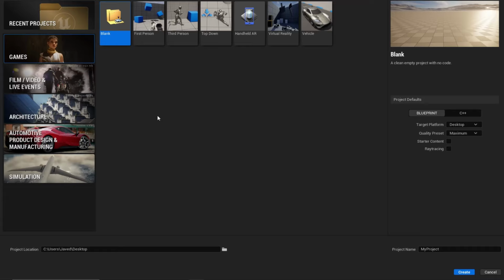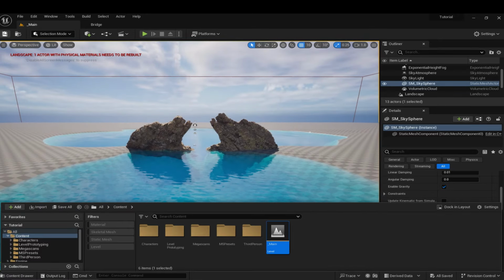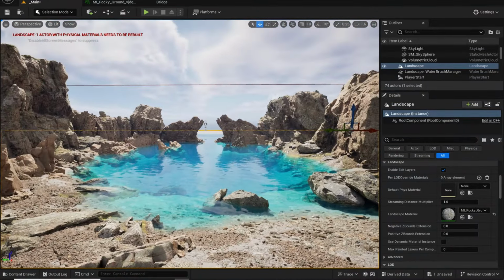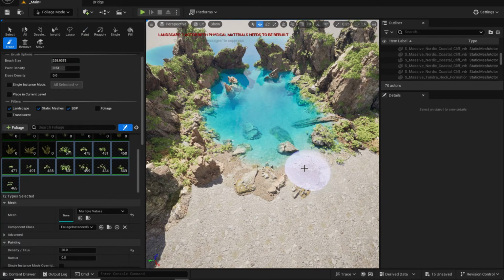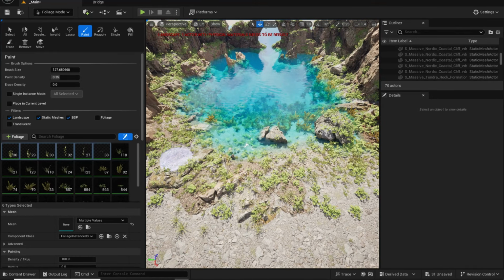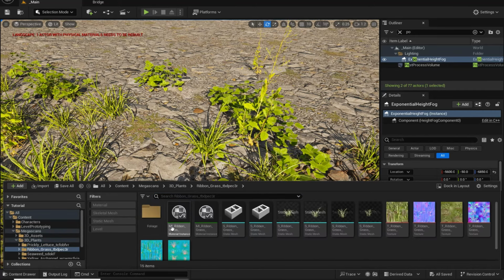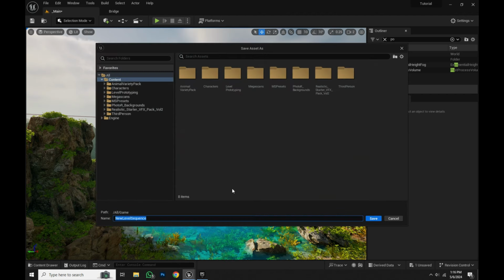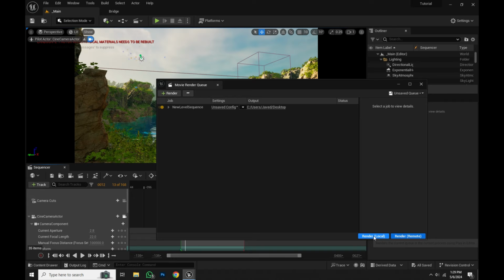Unreal Engine 5 Beginner Tutorial - UE5 Starter Course 2024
🌟 Welcome to Unreal Engine 5 Beginner Tutorial! 🌟

Hey everyone! Get ready to dive into environment creation with our step-by-step tutorial in Unreal Engine 5, perfect for beginners. Follow along as I show you how to create a beautiful landscape from scratch. Stick around till the end to learn all about environment creation!

🎨 Inspired by the stunning environments of Avatar: The Way of Water, this tutorial will spark your creativity.

Let's start your creative journey!

🎬 Don't miss out on this must-watch tutorial! 🎬

Chapters:
0:00 Intro
0:48 Creating Project
1:21 Creating New Level
1:48 Creating Landscape
4:12 Adding Water
6:12 Changing Water Color
7:35 Importing Assets
9:52 Placing Assets
11:45 Landscape Material
14:14 Adding Foliage
21:38 Animation Foliage
23:00 Painting More Foliage
29:00 Adding Post Process Volume
33:37 Animating Grass
34:40 Adding Background Mountains
36:40 Painting Trees on Mountains
38:28 Adding Fishes and Birds
40:40 Adding Level Sequencer
42:13 Animating Camera
42:37 Animating Bird
44:00 Changing Light
44:28 Rendering with Movie Render Queue

Track Name. A way to You